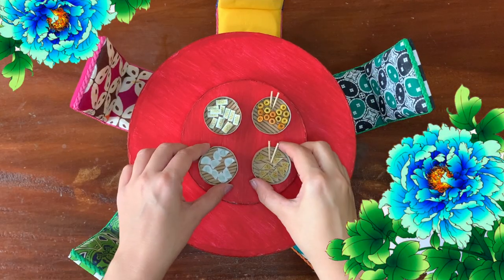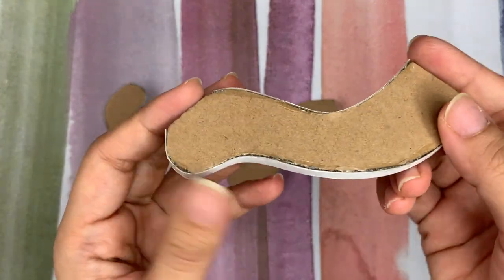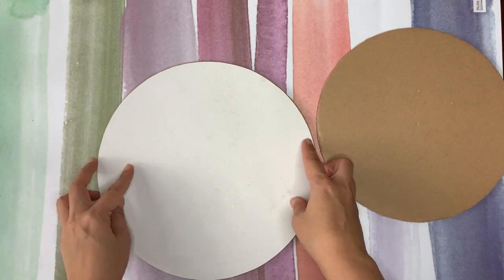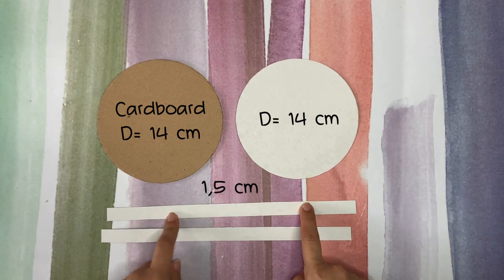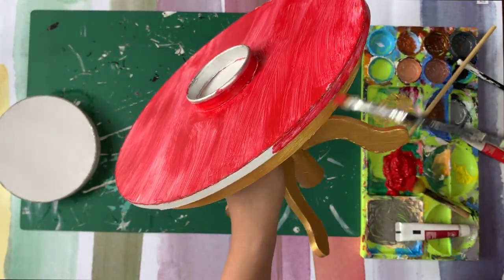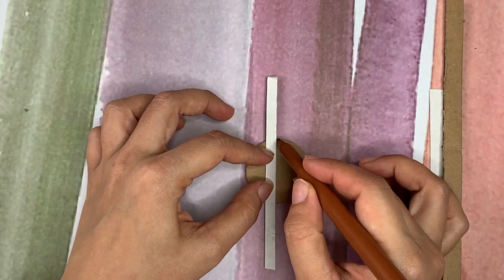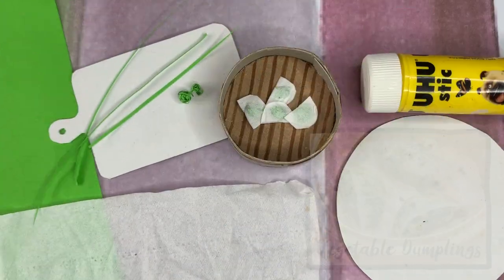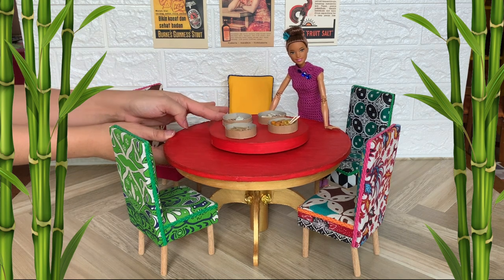DIY Barbie Chinese Dining Table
It's Lunar new year! Let's have a Barbie dinner party to celebrate prosperity, with this Chinese round rolling table. Don't forget the dim sum.